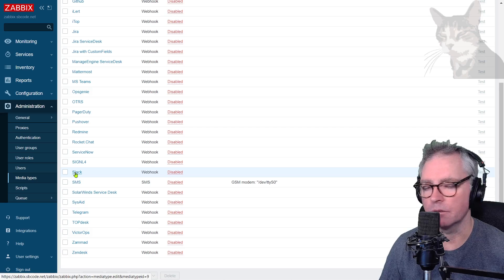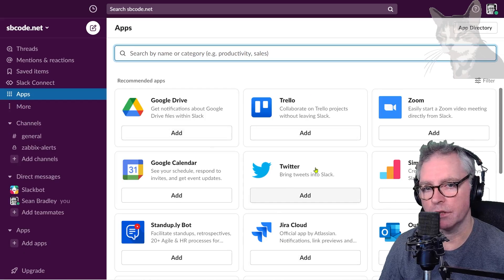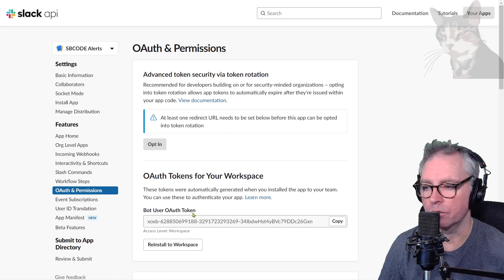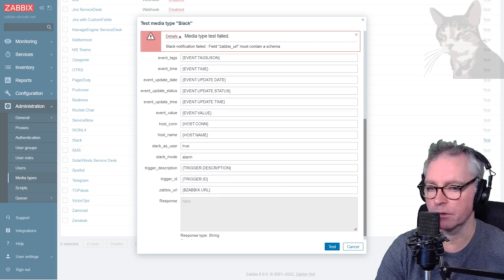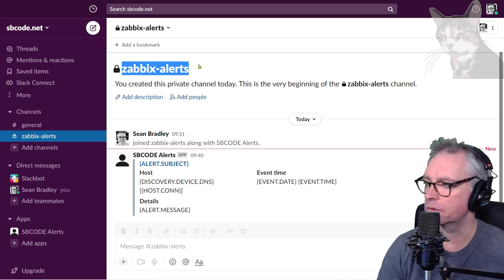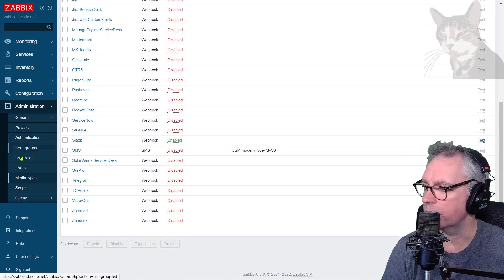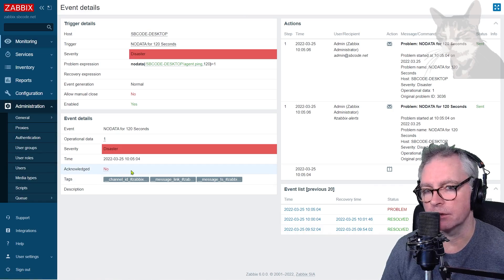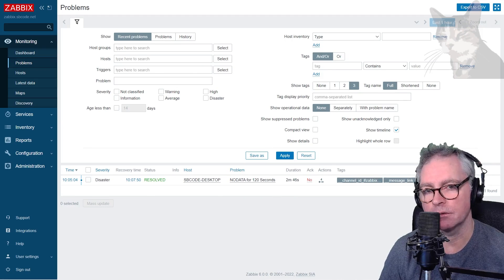Slack Media Type : Zabbix 6 LTS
In this lesson, we set up a Slack Media Type in Zabbix 5.

1. Create or join a Workspace

2. Create a Channel

3. Create an App.

4. Add the OAuth Scope chat:write

5. Press the button Install App to Workspace

6. Allow your APP to access your workspace so that it can send messages to your new Channel.

7. Copy the Bot User OAuth Access Token and place it in the Zabbix Slack Media Type Bot Token field.

8. Enable the Slack Media Type

9. Add the Problem and Problem Recovery templates to the Slack Media Type

10. In Slack, go to your Channel, and press the Add an app option, and Add your APP.

11. Add a global Macro for {$ZABBIX_URL} and set its value to the full URL of your Zabbix system. This will be used in the Slack messages to create a link to the problem information contained in the Zabbix UI.

12. Add the Slack Media Type to your user, and select which severity to receive alerts for.

13. Ensure the Trigger Action for Report problems to Zabbix administrators is enabled.